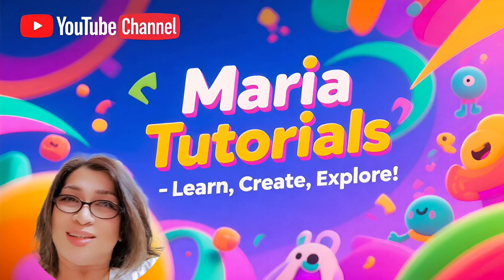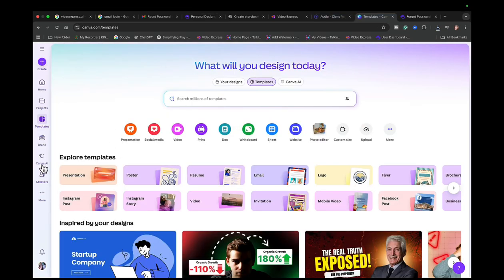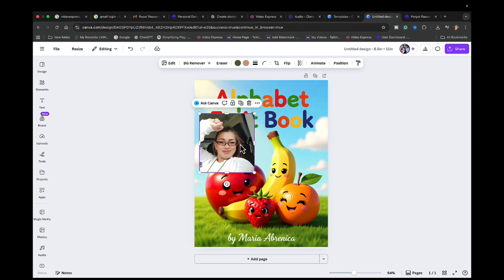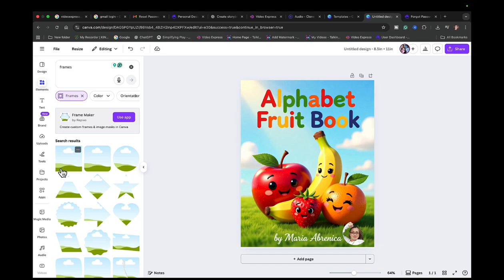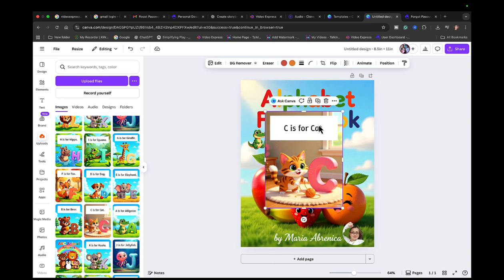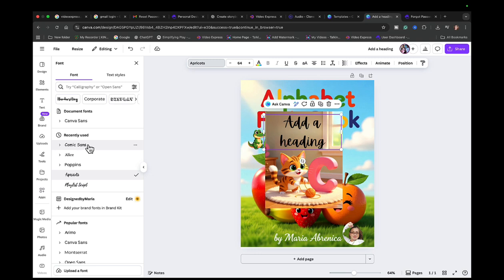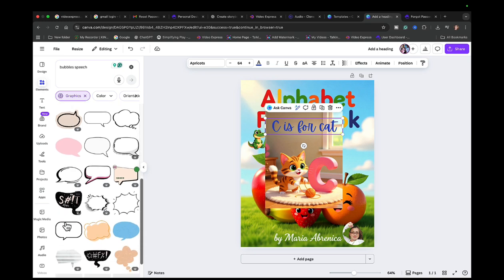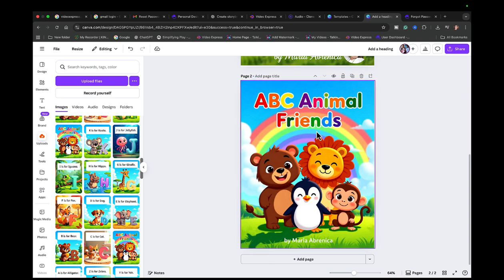HOW TO ADD TEXT, PHOTOS, AND EDITS TO ARTISTLY IMAGES IN CANVA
Learn how to seamlessly transfer your illustrations or book pages from Artistry into Canva in this tutorial! This video shows you how to use canva to edit your creations, add text, and insert images, enhancing your digital art projects. It's a comprehensive Canva tutorial for anyone looking to refine their designs.